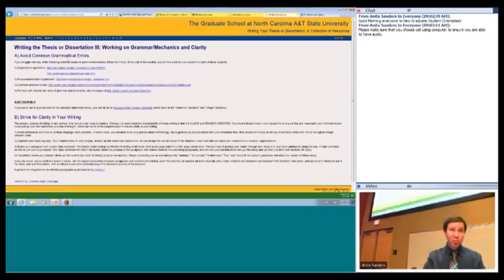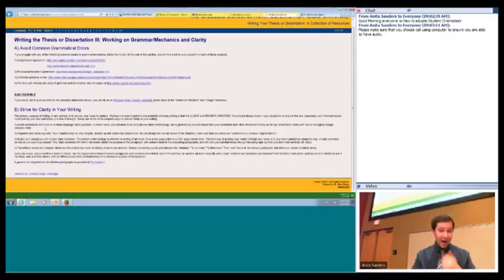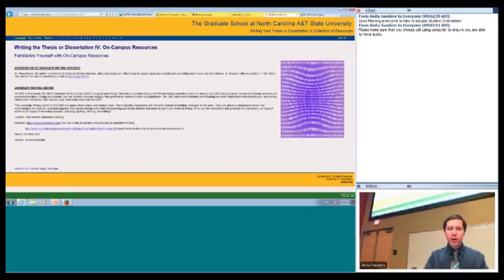Tips for Graduate Student Writing (NCA&T)